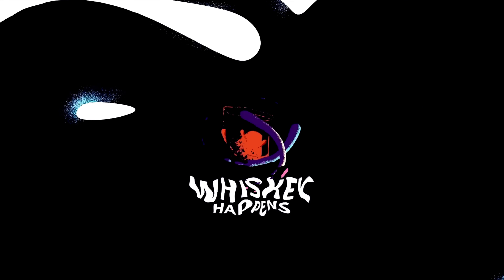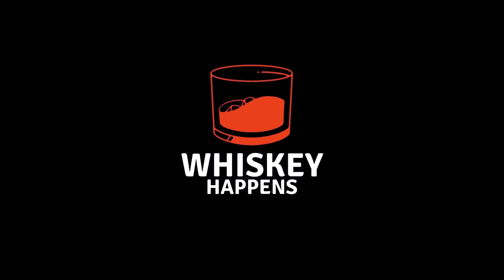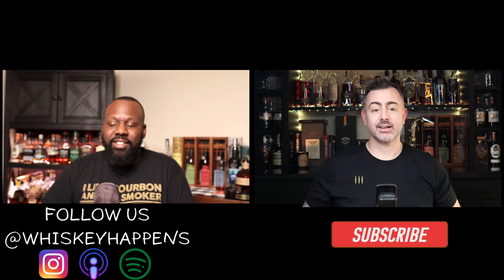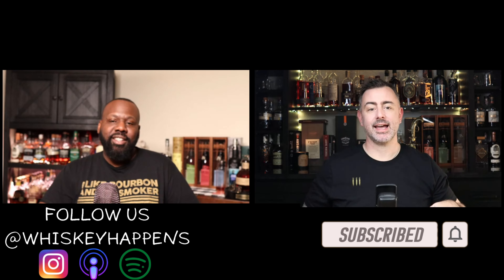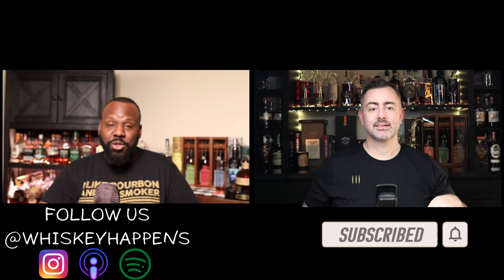A Midwinter Night’s Dram Act 10